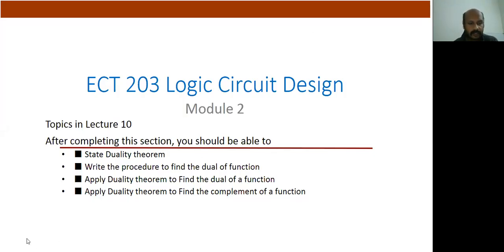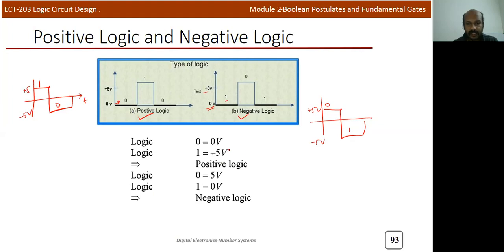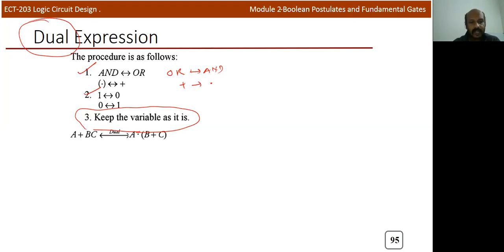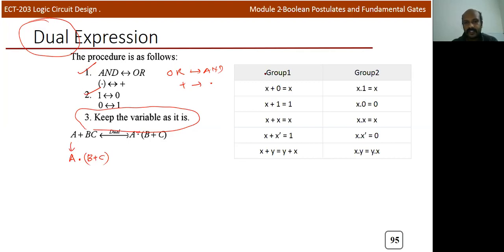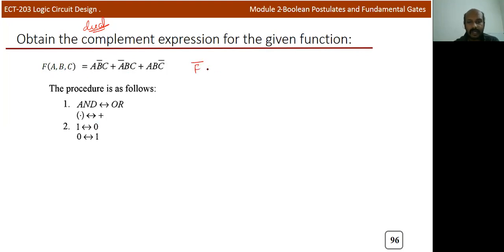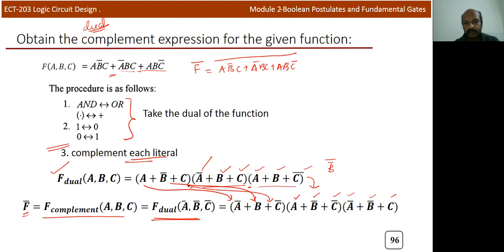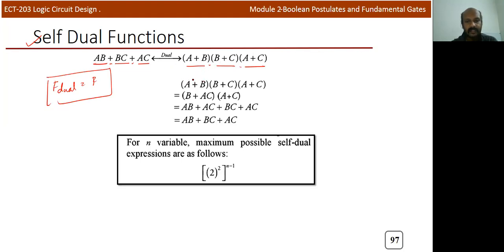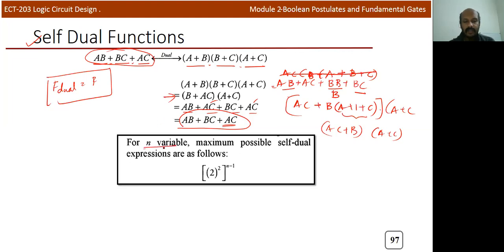Module 2 Lec 10|Duality theorems|Basic Theorems and Properties of Boolean Algebra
■ State Duality theorem
■ Write the procedure to find the dual of function
■ Apply Duality theorem to Find the dual of a function
■ Apply Duality theorem to Find the complement of a function